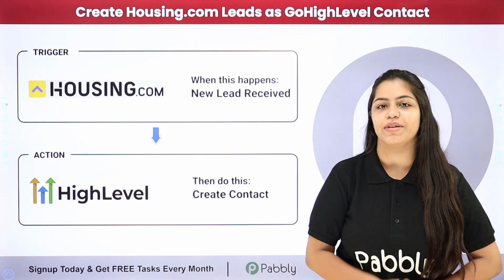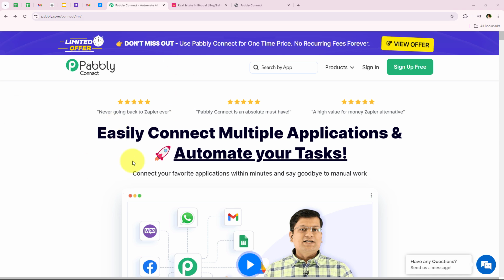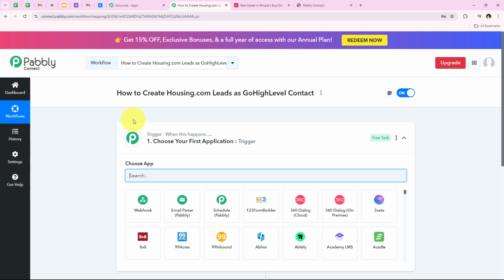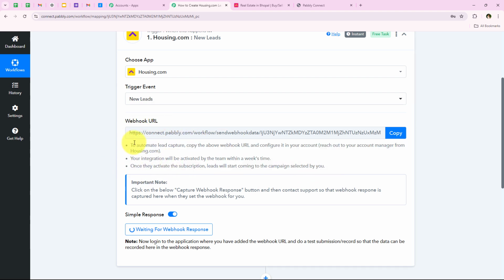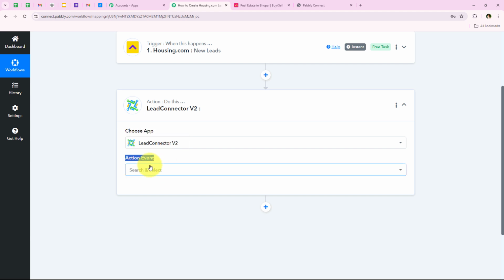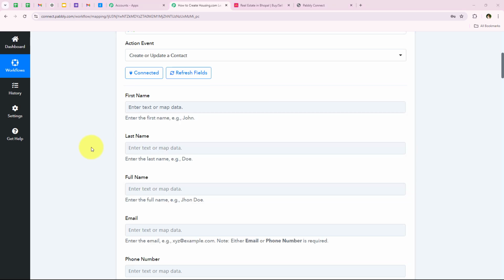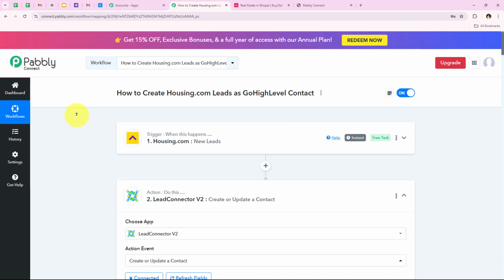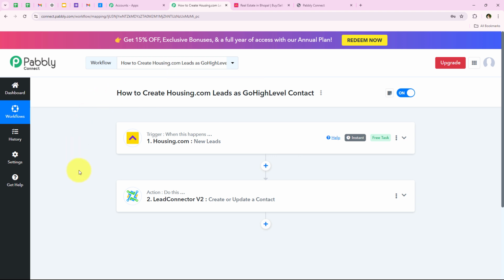How to Create Housing.com Leads as GoHighLevel Contact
In this tutorial, we'll guide you through the process of automatically creating Housing.com leads as GoHighLevel contacts using Pabbly Connect.

Housing.com is a leading real estate platform for capturing property-related leads, while GoHighLevel is a robust CRM tool for managing and nurturing those leads. By integrating Housing.com with GoHighLevel through Pabbly Connect, you can automatically add new leads from Housing.com to your GoHighLevel account, ensuring efficient lead management without manual data entry.

Follow our step-by-step instructions to set up this integration, allowing you to streamline your lead conversion process and maximize your sales opportunities.

Use Case:
In the ever-evolving real estate landscape, harnessing the potential of online platforms is vital for agents looking to expand their reach and convert leads into clients. By generating leads from Housing.com, a leading property listing site, agents can capture the interest of potential buyers and renters actively searching for properties. Integrating these Housing.com leads as GoHighLevel contacts allows real estate professionals to centralize their lead management and streamline communication. This integration ensures that every inquiry is automatically imported into the GoHighLevel CRM, where agents can segment leads based on preferences, automate follow-up communications, and track engagement over time. By leveraging GoHighLevel’s marketing tools, agents can craft personalized campaigns that resonate with potential clients, enhancing their chances of conversion and fostering lasting relationships. Ultimately, this seamless workflow empowers real estate professionals to maximize their lead generation efforts and drive success in a competitive market.

Benefits of Pabbly Connect:

1. Automation: Save time, money, and resources by automating tasks.

2. Integration: Connect various web services to create efficient workflows.

3. Security: Enjoy industry-standard security for your data.

4. Scalability: Easily add new applications and services to your workflow.

5. Cost-effective: Choose from plans suitable for different business sizes, with no charges for internal tasks.